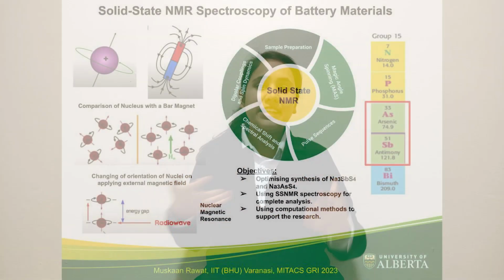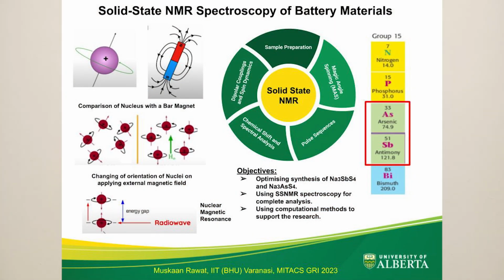Solid-State NMR Spectroscopy of Battery Materials | 3-Minute-Thesis Presentation by Muskaan Rawat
In this video, I have talked about the basic concept of Nuclear Magnetic Resonance (NMR) and talked about the objectives of my project.
This project is the part of my Research Internship in University of Alberta, Edmonton through MITACS Globalink Research Internship 2023.